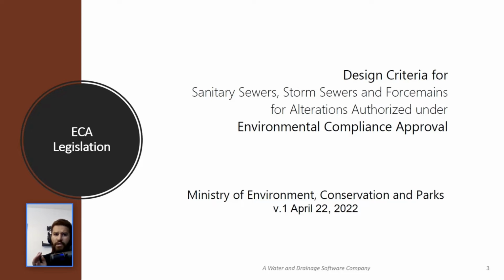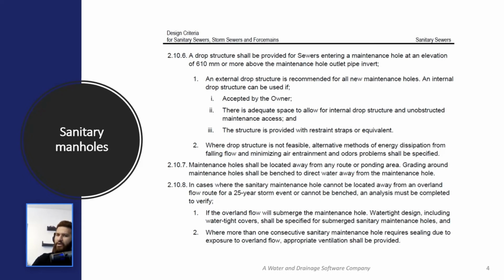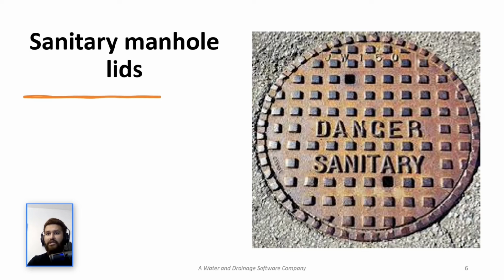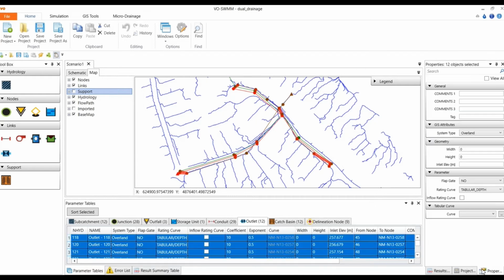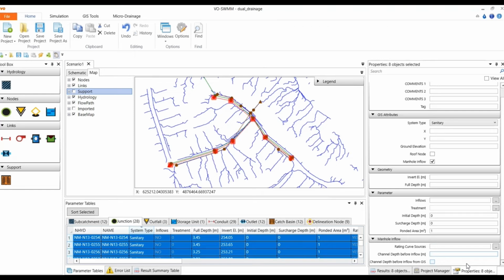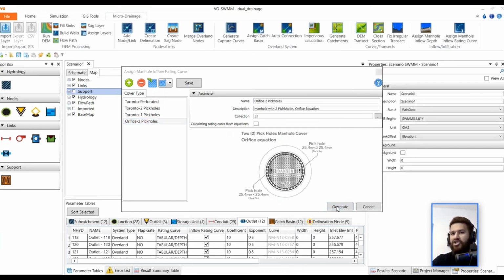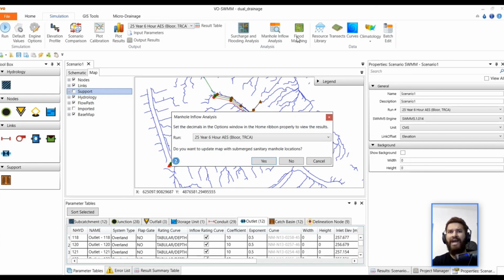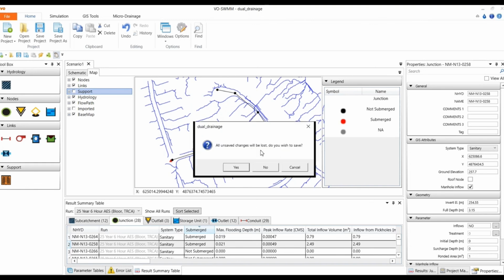New ECA legislation, and manhole inflow & infiltration analysis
SCW - Webinar  8 - Aug 31th, 2022

In this webinar, Jason Mahmoudi talked about:
ECA legislation, Inflow & Infiltration, Modeling, and more